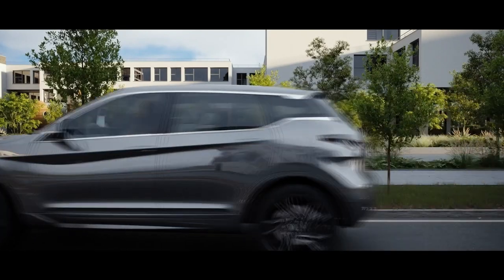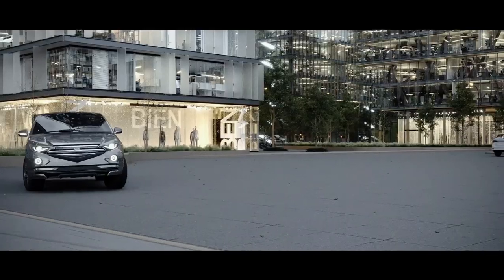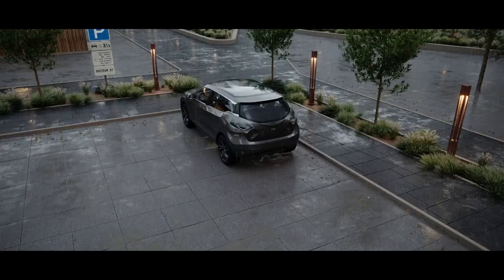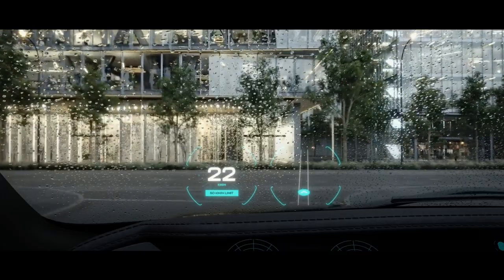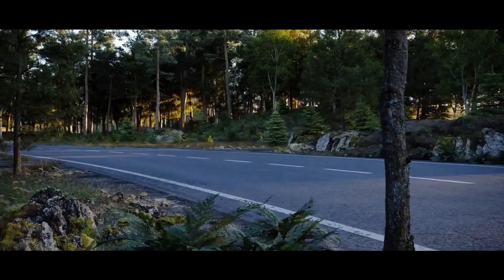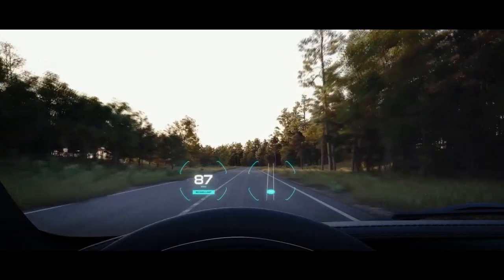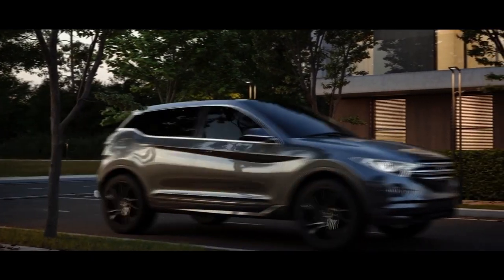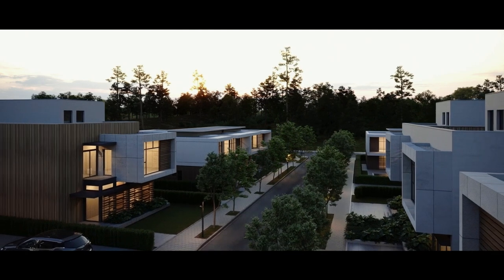AGC glass solutions, improving the safety and security of your drive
Why AGC glass is the ideal material to integrate a multitude of added functions to secure the safest drive in all circumstances, all seasons and at all times.

Mobility is changing...

Our cars are becoming more and more connected and sophisticated, and every year they incorporate new equipment that considerably improves our safety as drivers, passengers and pedestrians.

Because We use our vehicles every day in many different circumstances, they must guarantee our safety and that of others.

The advent of “all electric” with the increasingly significant introduction of electric vehicles and the development of autonomous and connected means of transport reinforce this growing need for safety and security.

This is why at AGC Automotive, with over 50 years of experience and as a leader in the automotive glass sector, we develop and design advanced technological solutions to accompany you in your daily life.

The integration of high-performance interior and exterior sensors, driving assistance, intelligent displays, obstacle detection, trajectory correction, warning systems, night vision, head-up display and much more are all systems that help improve your driving conditions.

All these technologies can be integrated directly using the different types of glass developed by AGC Glass.

1. Connected Glass Applique
Located on the sides of the vehicle, the Applique developed by AGC Automotive makes it possible to integrate a set of technologies under a glazed surface designed to retain the design of the vehicle. It allows the integration of technologies such as sensors, cameras, invisible antennas or even a touch screen, as an interface between you and your vehicle.

2. HeatControl
Our heatcontrol windshield allows instant defrosting and demisting with at the touch of a button. It also allows you to help maintain a comfortable temperature in summer by reflecting the infrared rays of the sun.

3. Head-up display
With the intelligent display of important information about your journey right in your field of vision, you stay focused on what matters most: the road.

4. Feelinglass
This ultra-thin glass has been specially developed for perfect integration into the internal design of vehicles while allowing the integration of a full range of functions. It allows the integration of a multitude of technologies such as touch screens, sensors, a displays, control systems or simply as be a decorative element to complement the interior design.

5. Wideye
Aesthetic and functional, Wideye glass solutions consist of glass ensuring that each sensor operates with high-level precision and resolution while complying with the optical requirements of the LiDAR and the cameras it covers. Thin and ultra-strong, Wideye glass protects the sensors from anything you may encounter on the road.

6. Wonderlite DX
You control the amount of light entering your vehicle, in an instant at the touch of a button. You can change the window tint from light to dark, protecting your exposure to the sun as well as your privacy. Your personal belongings are invisible to outsiders.